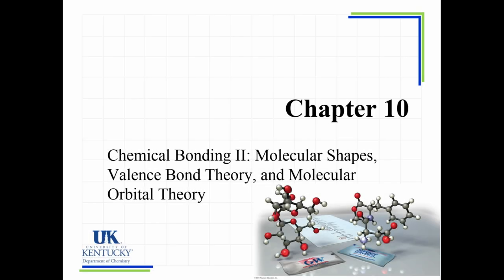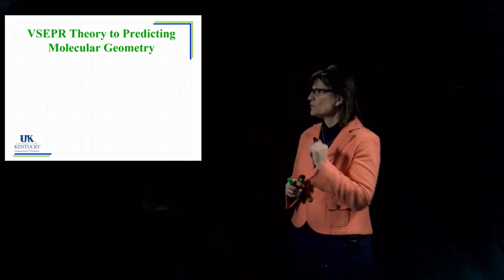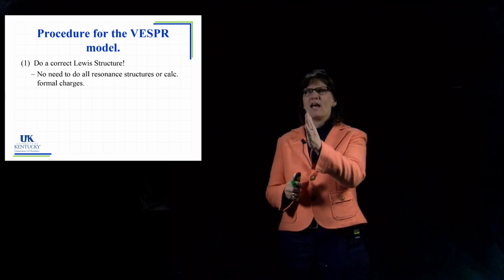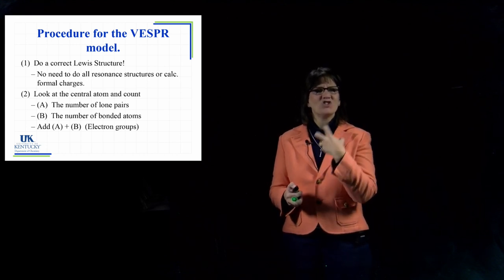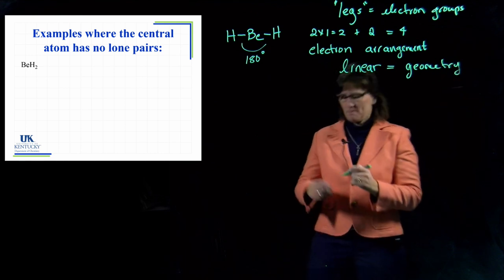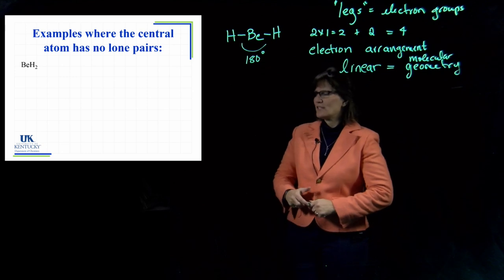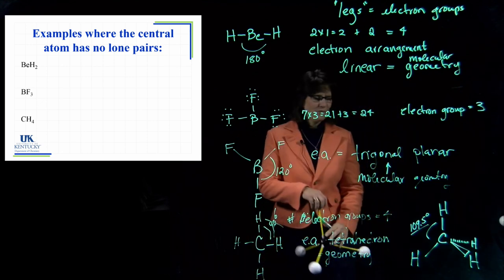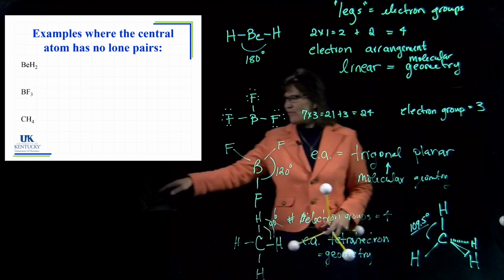07_11 VSEPR, Part I